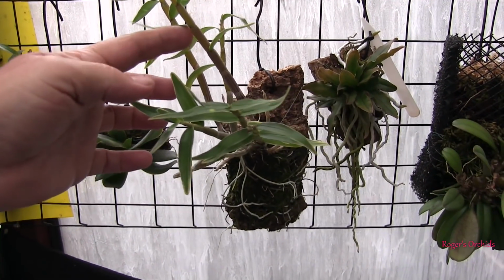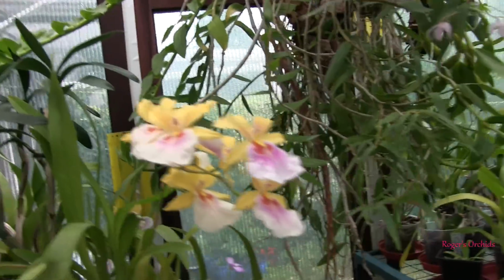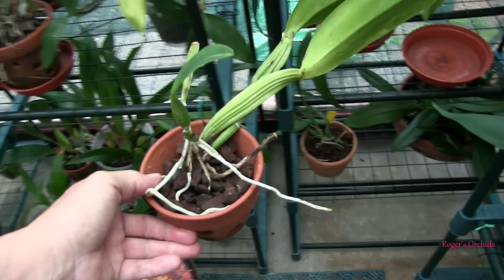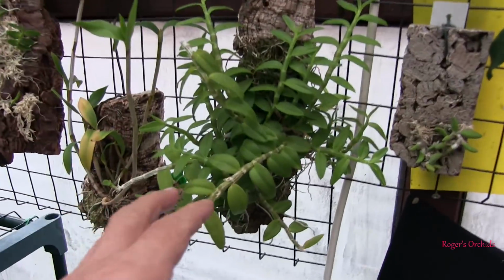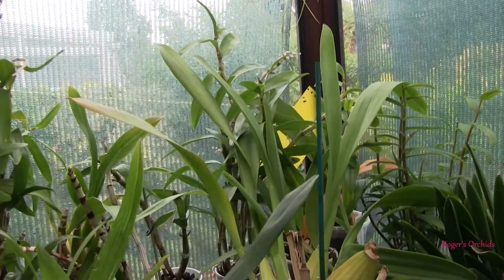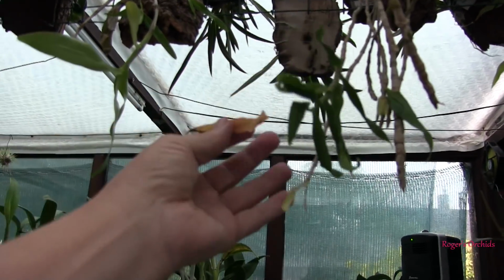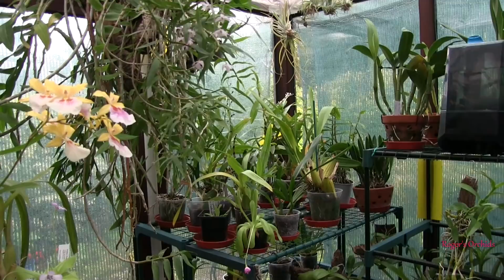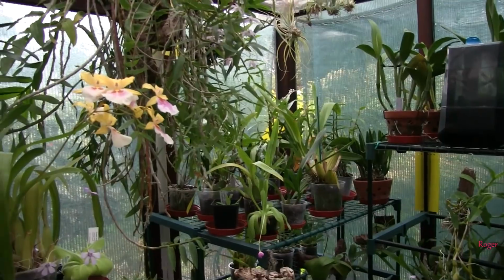Let's Take a Look on the Bright Side of Orchid Growing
Many videos show problem orchids so I thought I'd take a 'Look on the Bright Side' of orchid growing. By picking on orchids doing better and some doing well, hopefully this will help with a 'feel good' factor. It's so easy to get bogged down with our problem orchids, it's worth stepping back occasionally to see what's doing well.
Sorry - it's a long one.